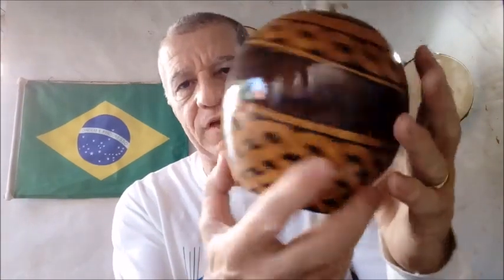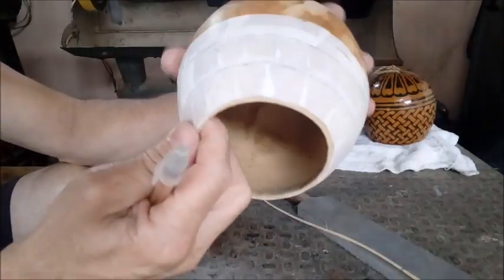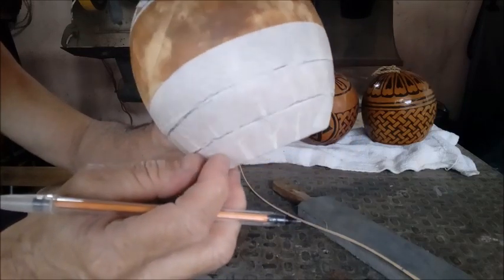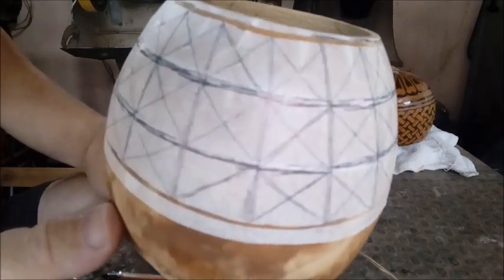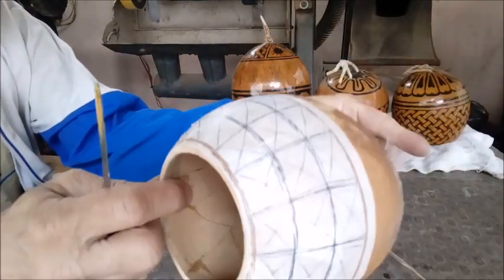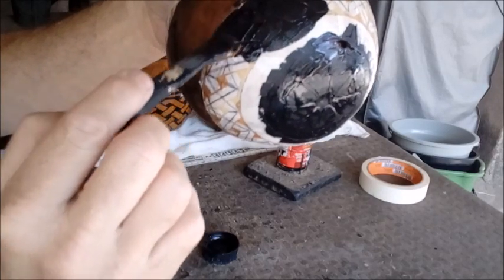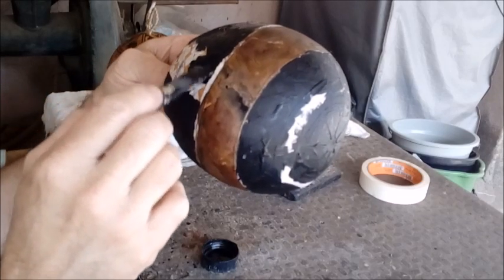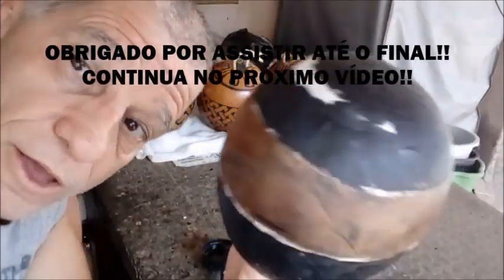CABAÇA - DECORAÇÃO - DESENHO ORIGINAL - ENSINADO POR Me.PEIXE - VÍDEO 3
NESSE VÍDEO VOU DAR CONTINUIDADE DO TRABALHO DE DECORAÇÃO NA CABAÇA,  ESTOU ENSINANDO A FAZER UM DESENHO ORIGINAL CRIADO POR MIM.
COM ESSA TECNICA, VOCÊ TAMBÉM PODERÁ FAZER O MESMO TRABALHO NA VERGA DO BERIMBAU OU EM QUALQUER OUTRO TIPO DE ARTESANATO.
AQUI NO MEU CANAL VOCÊ APRENDE TUDO RELACIONADO A NOSSA ARTE CAPOEIRA, TAL COMO TOCAR BERIMBAU E FAZER BERIMBAU.
VEJA E COMPROVE!!